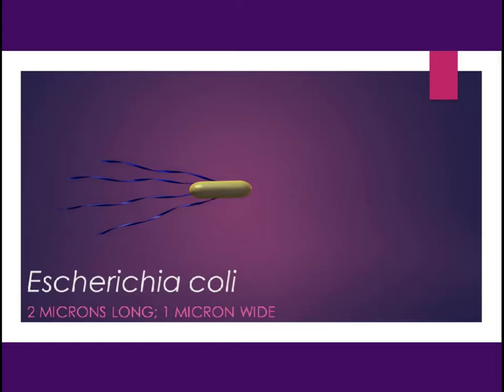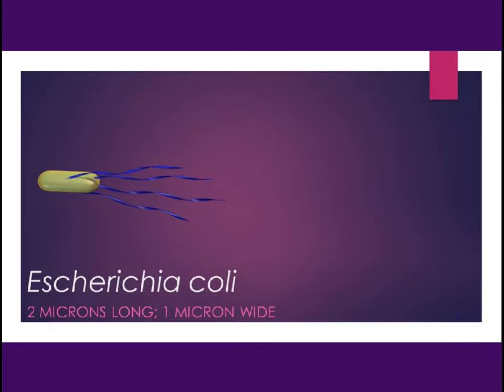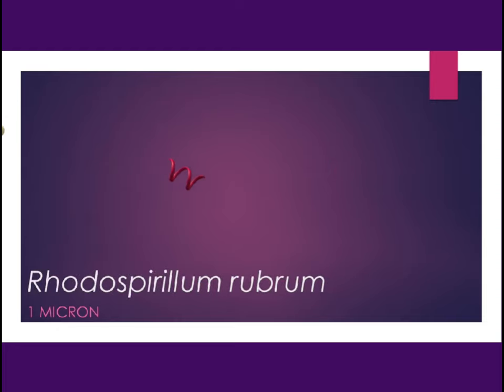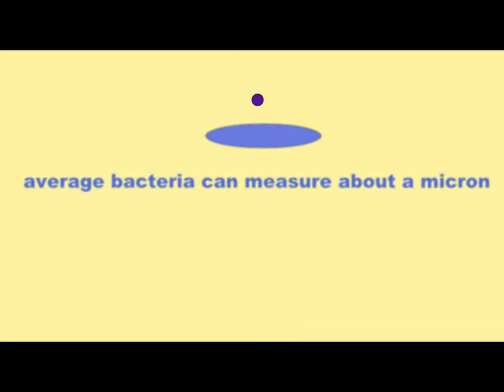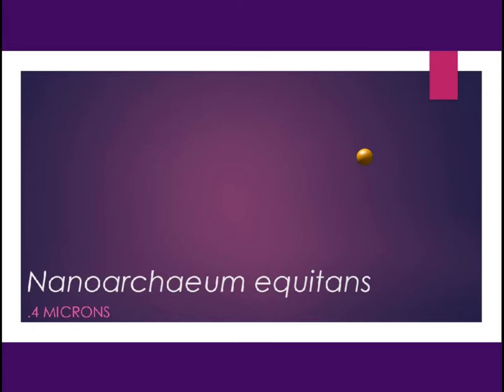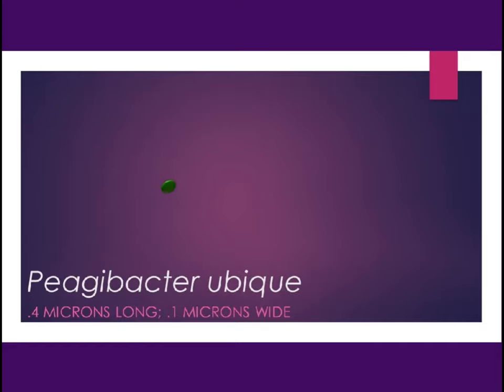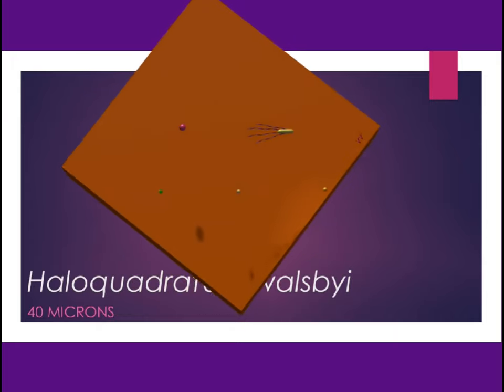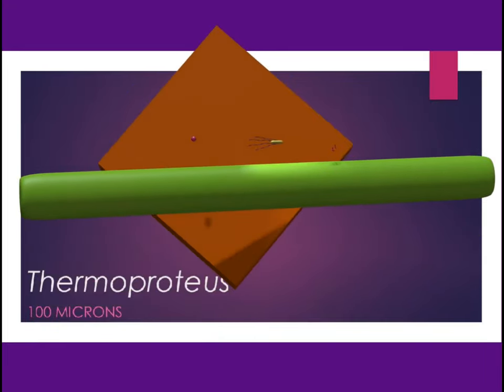variations in bacterial size & shape